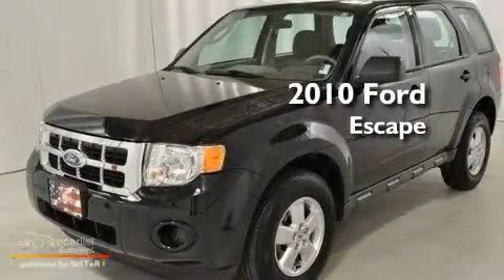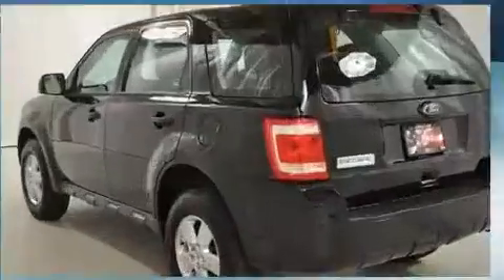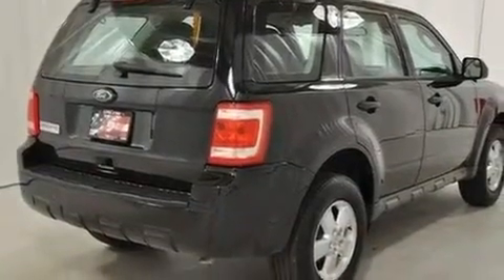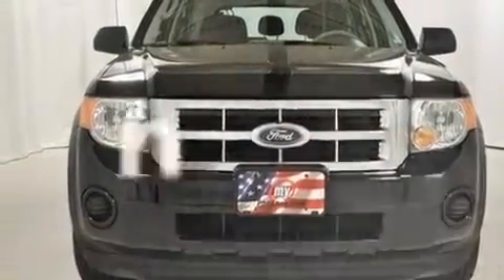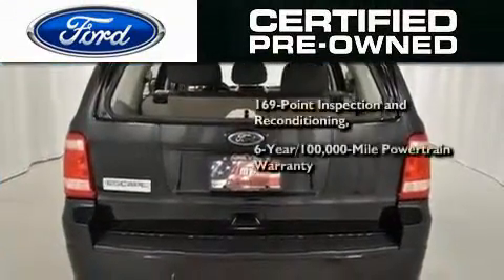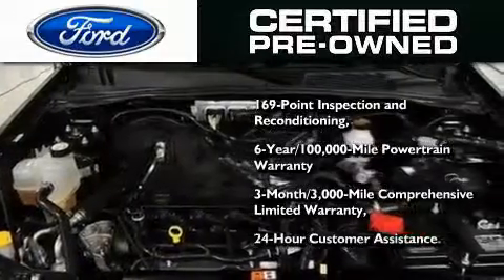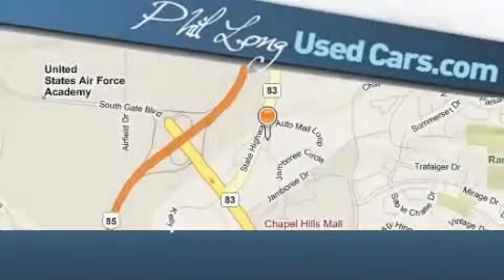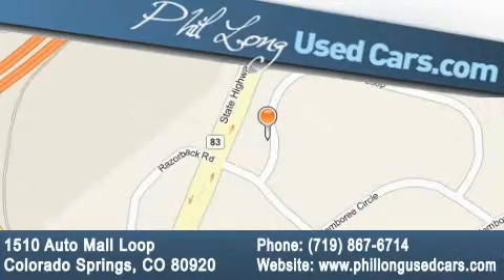Certified 2010 Ford Escape Colorado Springs CO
Year : 2010

 Make : Ford

 Model : Escape

 Engine : 2.5L I4 Duratec engine

 Trans . : Automatic

 Exterior : Black

 Miles : 26,633

 Interior : Gray

 1510 Auto Mall Loop

 2010 Ford Escape Colorado Springs CO